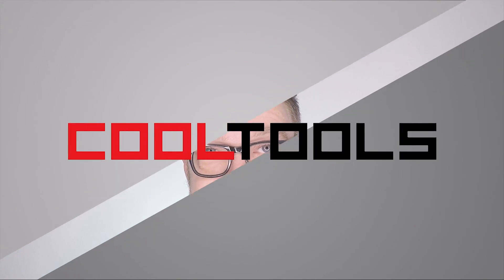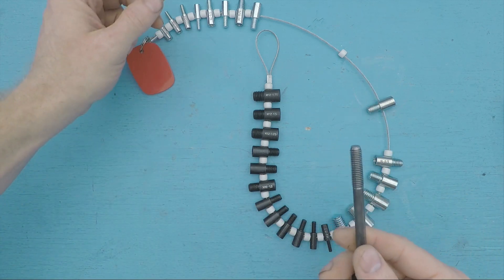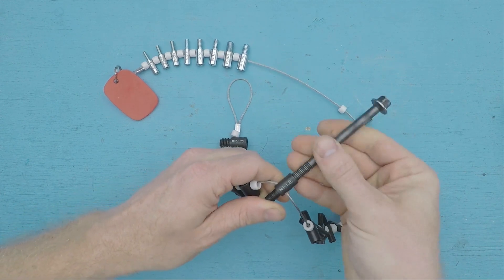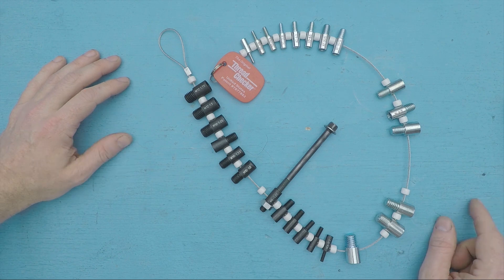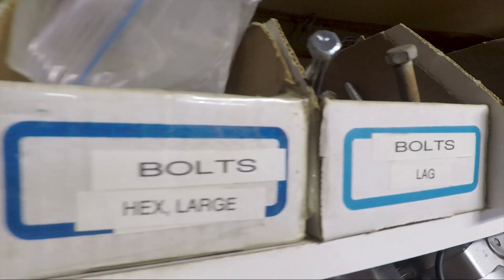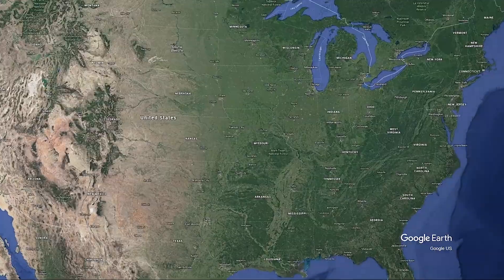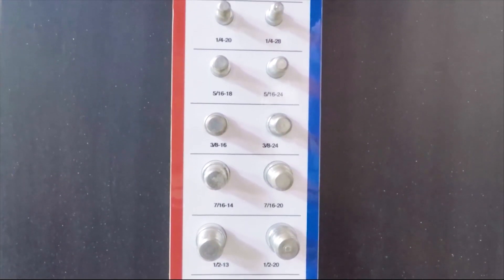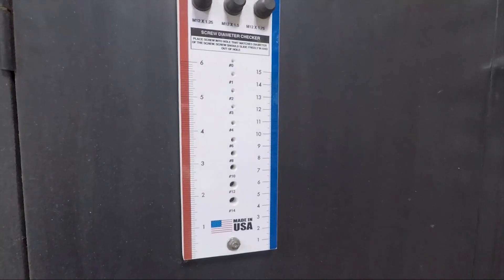Wall Mount Thread Checker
Tools (Recommended):
Nut & Bolt Thread Checker (Wall Mounted)

Tools (Other):
Nut & Bolt Thread Checker by Thread Checker

Transcript:
Hi, I'm Sean Michael Ragan and you're watching Cool Tools.

About a year ago, Donald had Jordan Bunker on the show, and he recommended this product, the Original Thread Checker, which is a tool that lets you identify both male and female threads by checking them against a physical reference. So, let's say the fentoozler nut has fallen off my horseless telegraph, but fortunately I still have the bolt here, and it looks like about 5/16-18... No, maybe not. So maybe it's fine-threaded; that'd be 5/16-24. Nope. So...maybe it's metric?

Ah, here it is. Now, I'll just replicate an M8 by 1.25 fentoozler nut and I should be good to go. And of course, had the genders been swapped here, I could've used the opposite end of this tester to measure the threads on this nut.

This is a fantastic product, and you'll find it linked in the description field down below as usual, but today I want to make a little pitch for. the wall-mounted version!

If, like me, you have a hard time throwing stuff away, it pays to stay organized so your hoard remains an asset rather than a liability. Threaded fasteners make up a large part of this junkpile, and having a handy means to quickly identify them is a huge time saver.

The wall-mounted thread checker is more expensive than the original, but it also has more features and is, I think, much better suited to this kind of application.

It measures 3" wide by 39" tall, and, like the original version, features both male and female reference threads in a range of standard SAE and metric sizes. It's mounted on a half-inch thick plastic composite board, and the printing is both grease- and waterproof. It has three 5/16” diameter mounting holes for attaching it to the wall, and it is made in the USA, by the same folks who make the original thread checker: S&W Manufacturing of Chicago.

Unlike the original, the wall-mounted version can be used one-handed, which lets you quickly find a particular size in a bin of unsorted fasteners, or identify an unknown thread with one hand while you hold an assembly in the other.

It also has a slightly larger range than the original thread checker, covering both 9/16-12 and 9/16-18 SAE, whereas the original version stops at the half-inch SAE sizes.

Finally, the wall-mounted thread checker has a screw diameter tester at the bottom that goes all the way down to number zero SAE, as well as both metric and SAE rulers along the bottom edges for measuring fastener length.